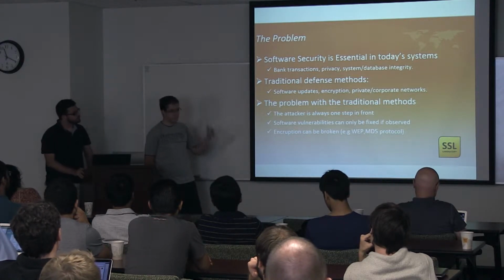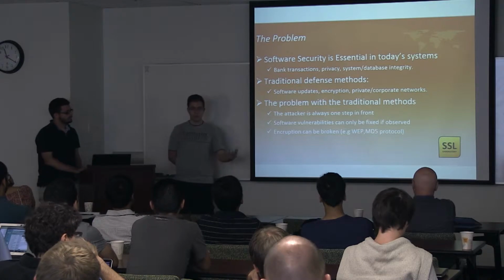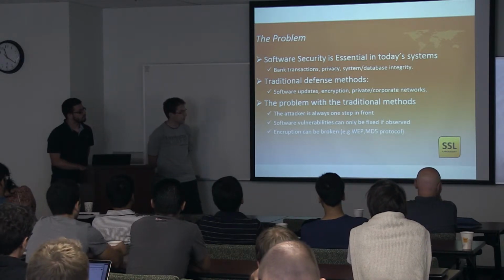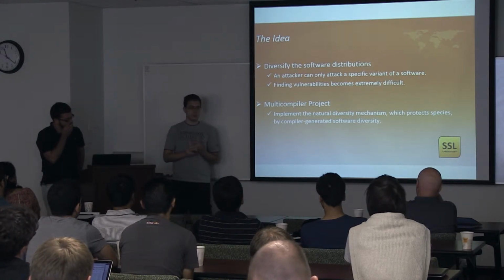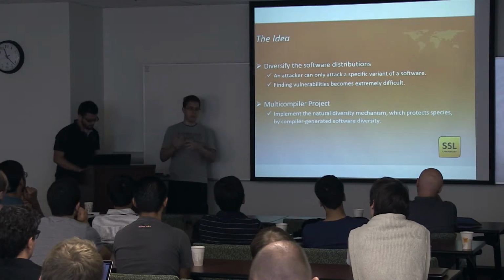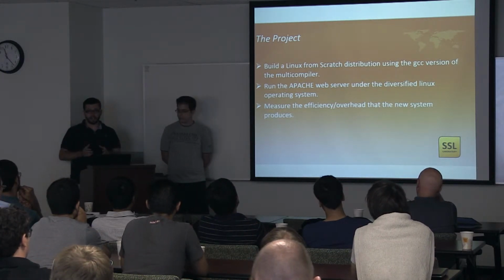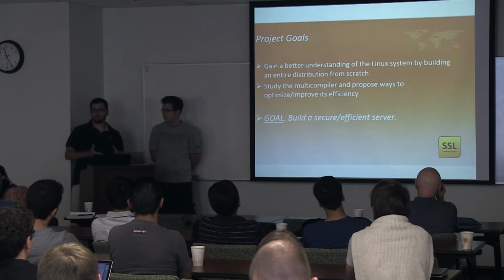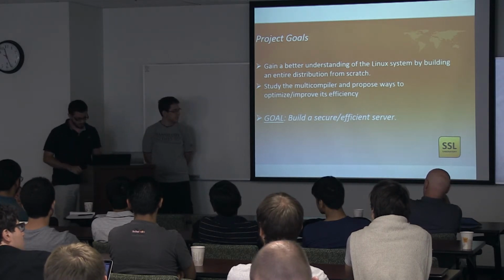Summer Undergraduate Research Internship in Computer Science 2014: Papamichail, Ioannidis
Summer Undergraduate Research Internship in Computer Science 2014 Program talk. "Linux From Scratch: Building and Diversifying the Distros" Speakers:  Michail Papamichail, Christos Ioannidis. Advisor: ICS Prof. Michael Franz